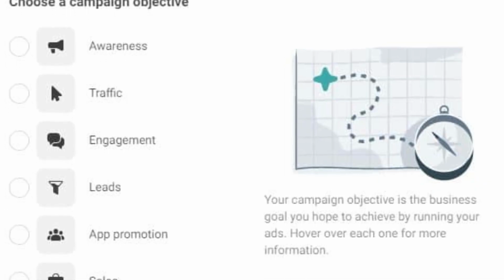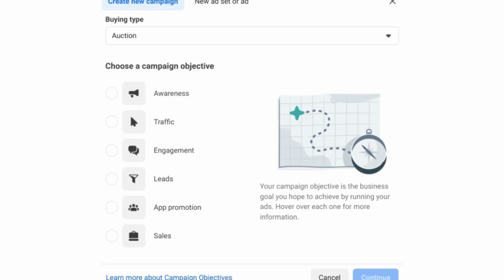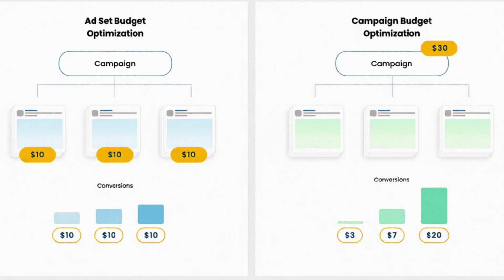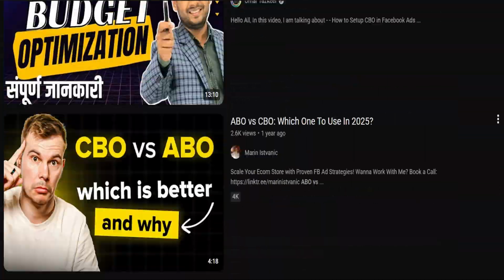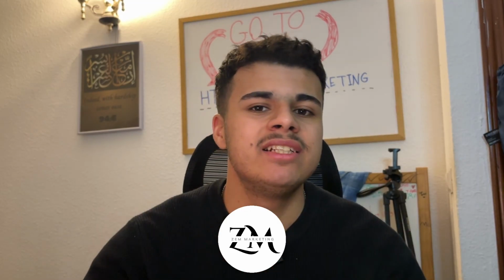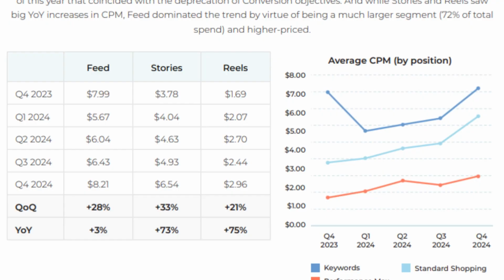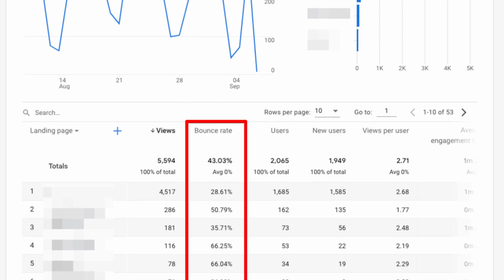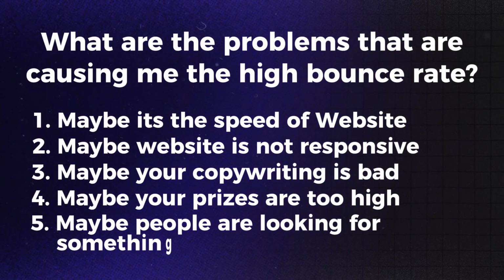TOP 7 WORST Facebook Ads Mistakes Begginers Make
If you Need Marketing, send a whatsapp message

{Ignore}
ZEM Marketing
Meta ads
Facebook Ads
Instagram Ads
Profitable Campaings
Succesful Campaigns
Shopify
Woocommerce
Wix
Advertising
Digital Marketing